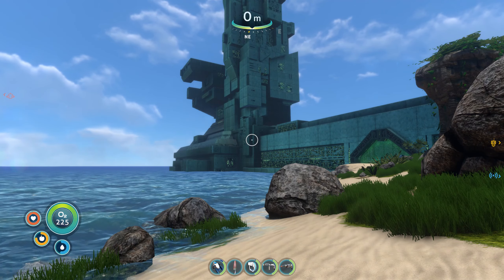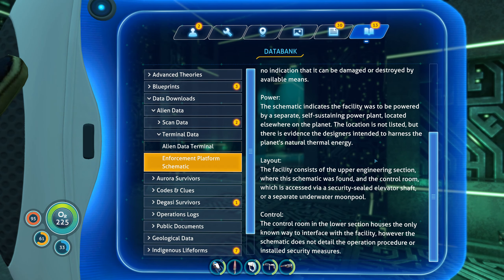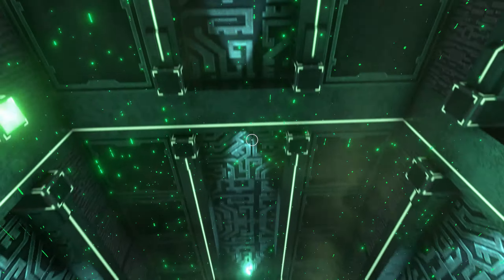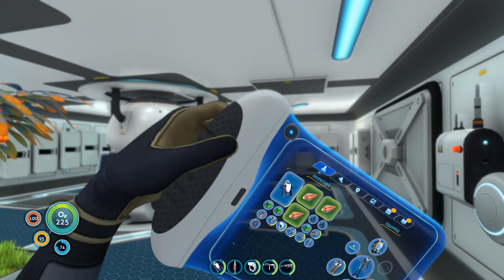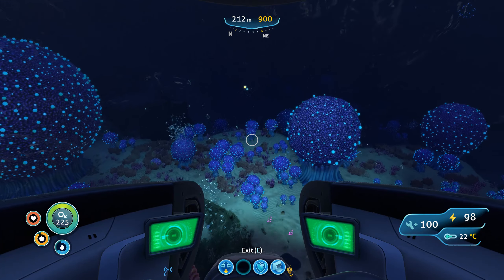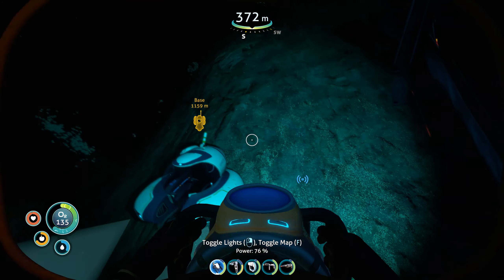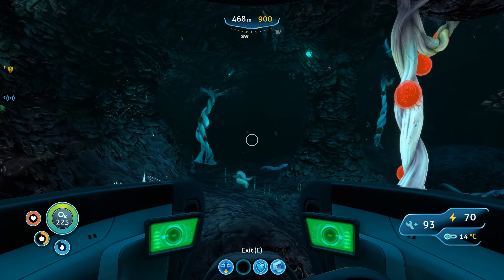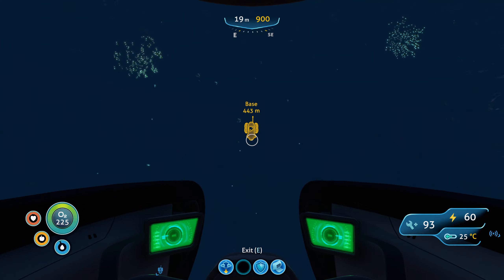GOING 500 METERS DEEP - Subnautica - Part 14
You have crash-landed on an alien ocean world,
and the only way to go is down. Subnautica's oceans range from sun drenched shallow coral reefs to treacherous deep-sea trenches,
lava fields, and bio-luminescent underwater rivers. Manage your oxygen supply as you explore kelp forests, plateaus, reefs, and winding cave systems.
The water teems with life: Some of it helpful, much of it harmful.

After crash landing in your Life Pod, the clock is ticking to find water, food, and to develop the equipment you need to explore.
Collect resources from the ocean around you. Craft diving gear, lights, habitat modules, and submersibles.
Venture deeper and further form to find rarer resources, allowing you to craft more advanced items.

Build bases on the sea floor. Choose layouts and components, and manage hull-integrity as depth and pressure increase.
Use your base to store resources, park vehicles, and replenish oxygen supplies as you explore the vast ocean.

What happened to this planet? Signs abound that something is not right. What caused you to crash? What is infecting the sea life?
Who built the mysterious structures scattered around the ocean? Can you find a way to make it off the planet alive?